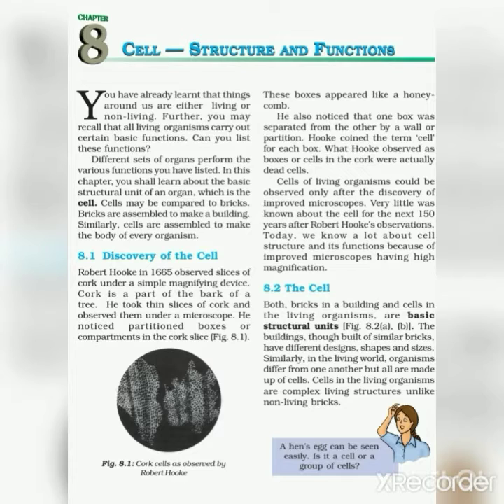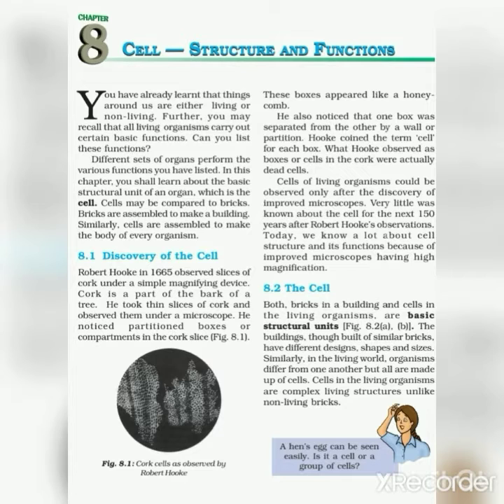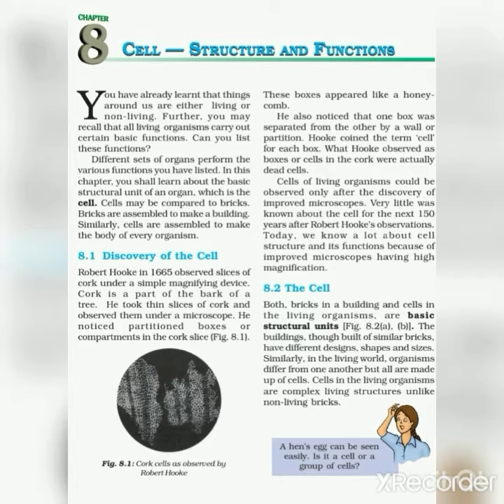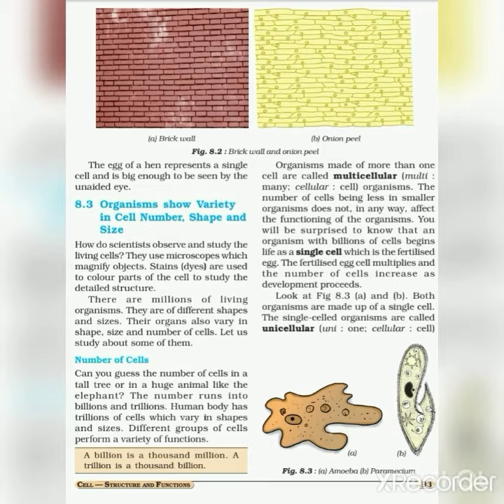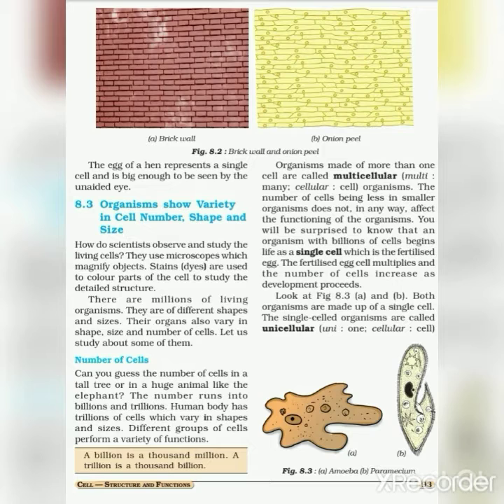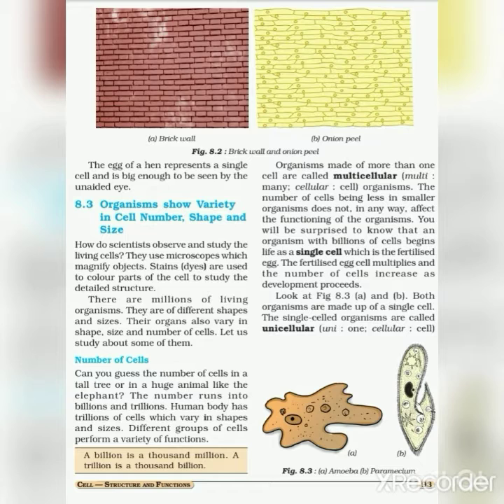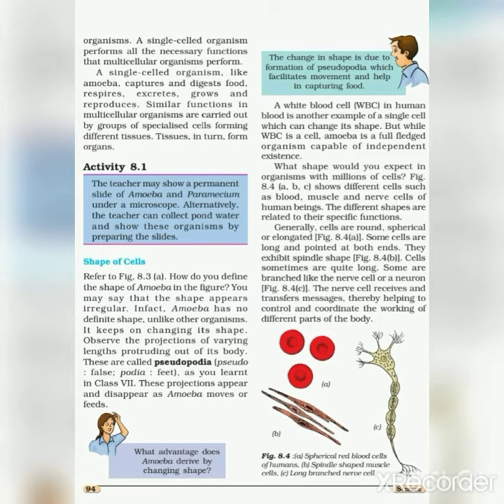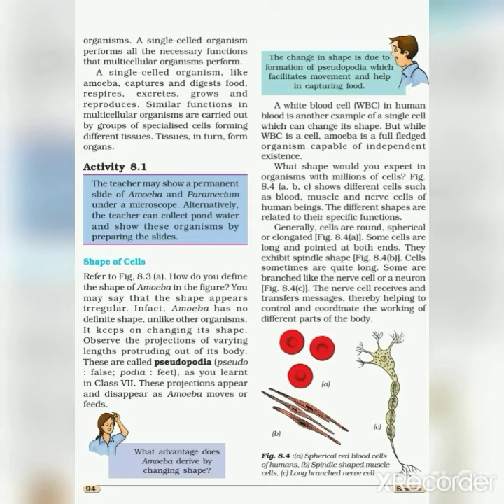Std 8. Sub science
L-8 Cell structure and function (Part 1)